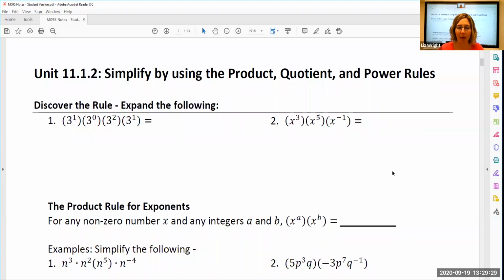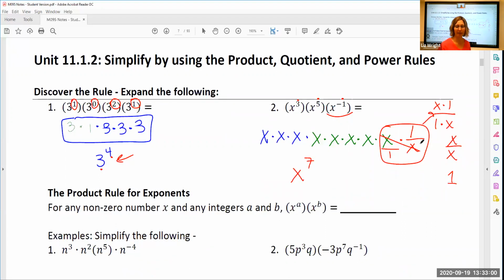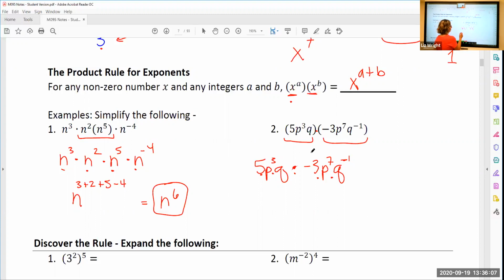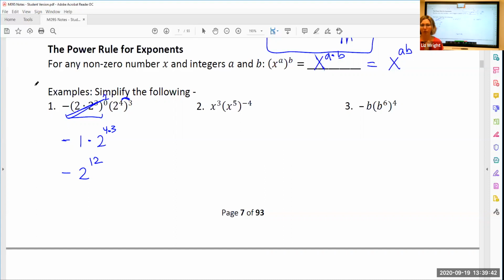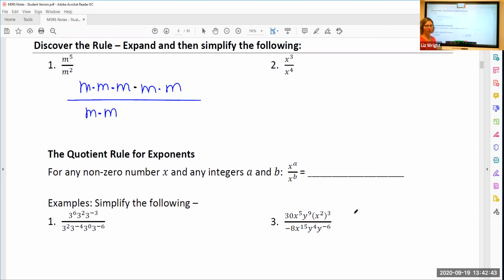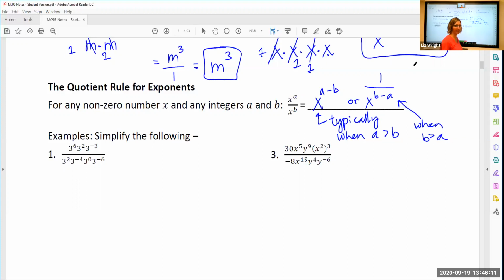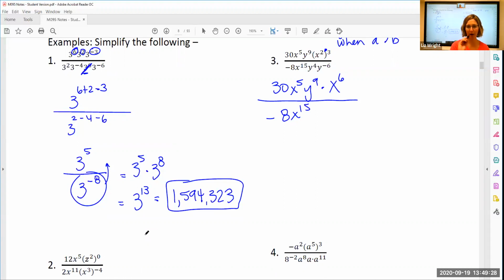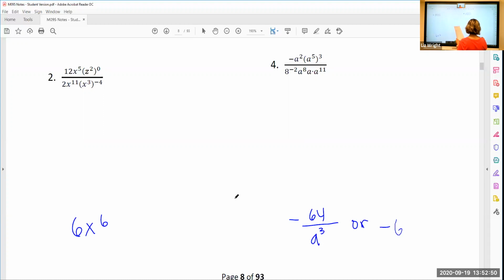Unit 11.1.2: Simplify by Using Product, Quotient, and Power Rules